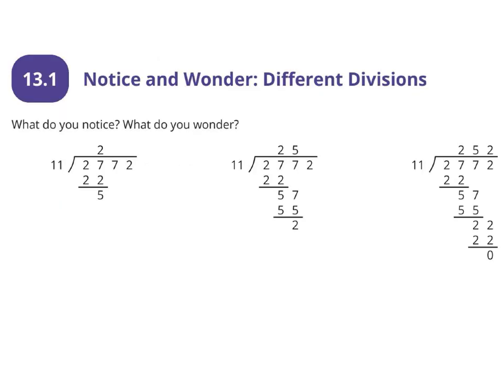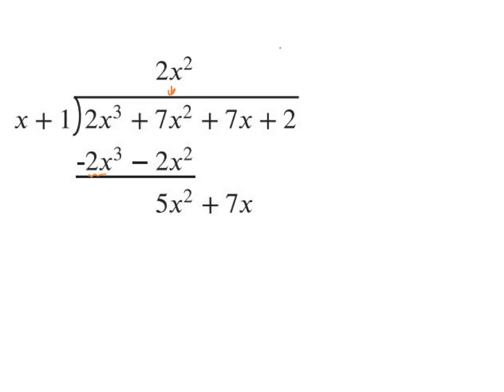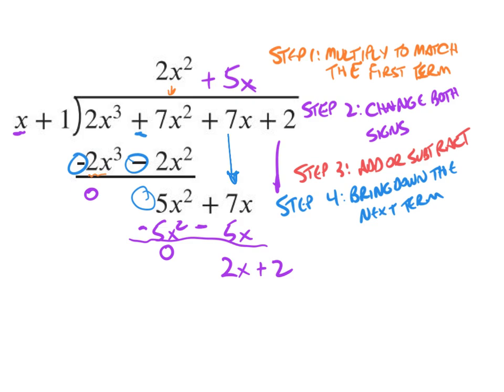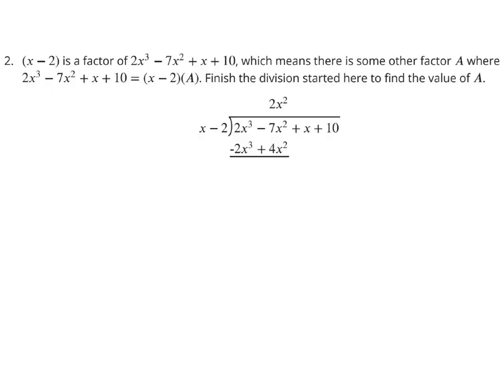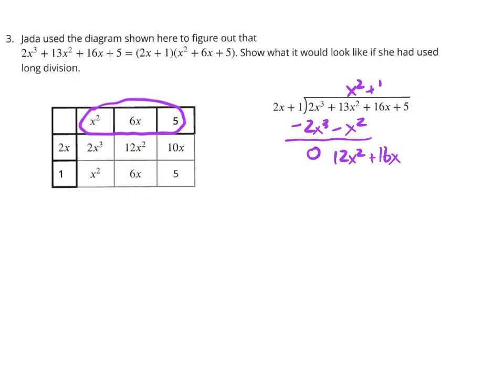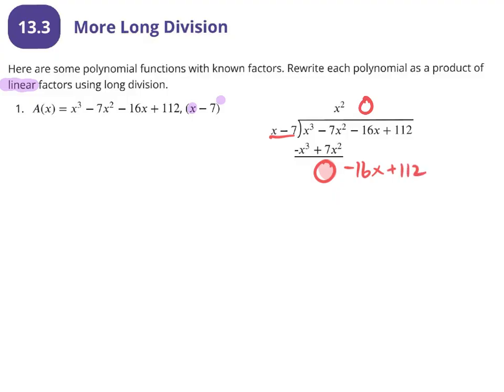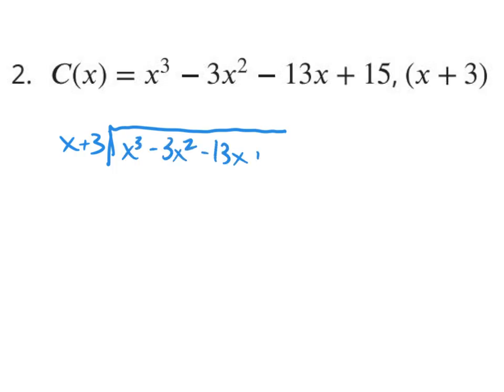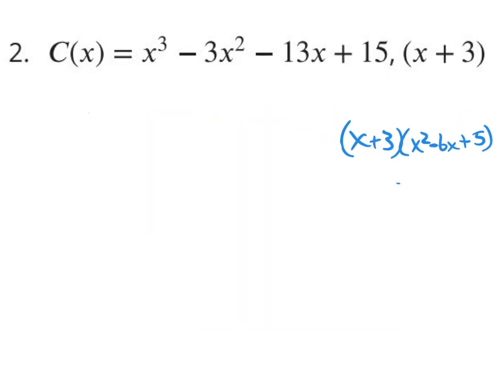2.13 lesson part a